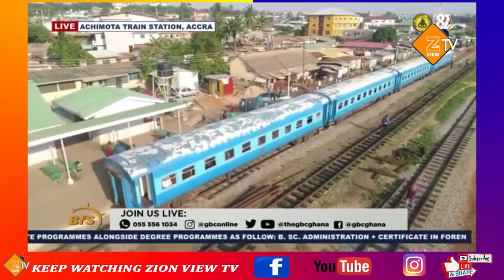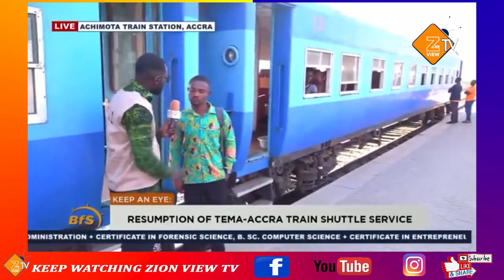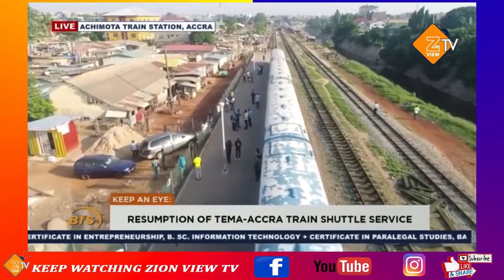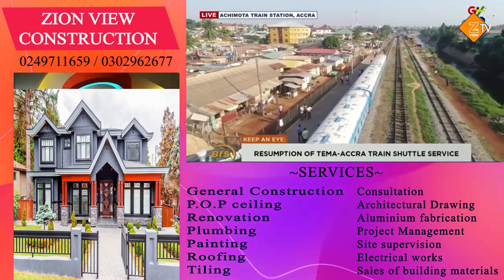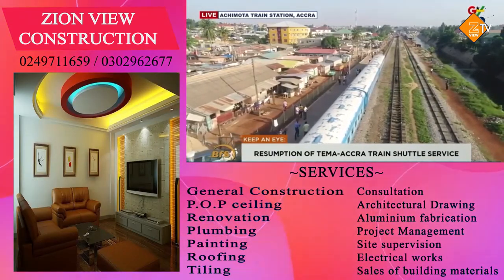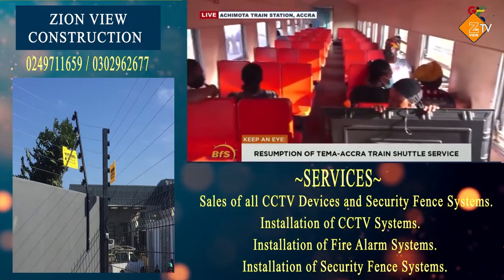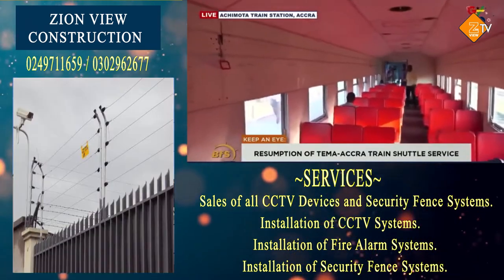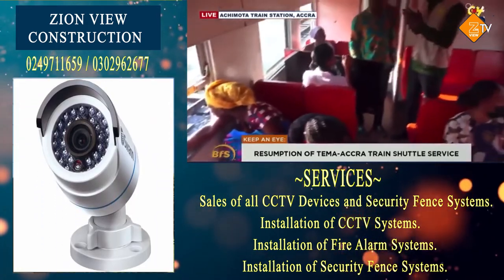Tema to Accra Train Service Resumes. Pay GHC5 for first class and GHC3 for second class.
We need the trains to save money at this time of high increase in fares.